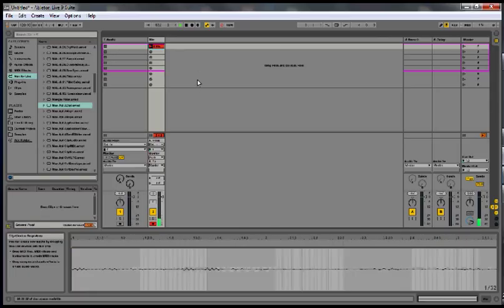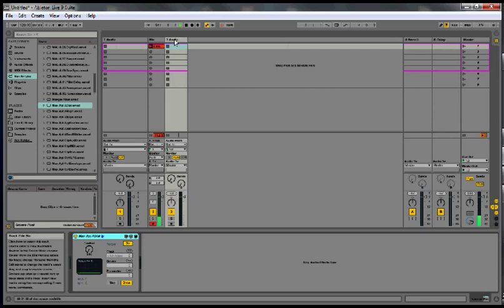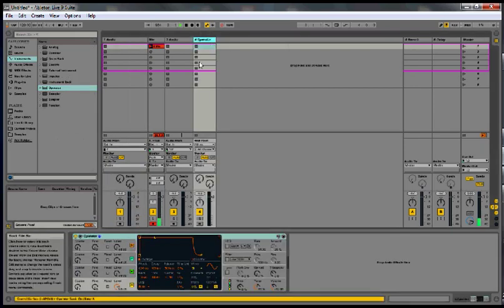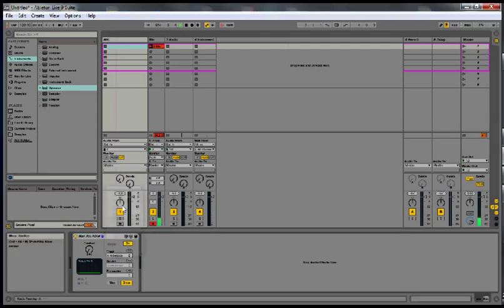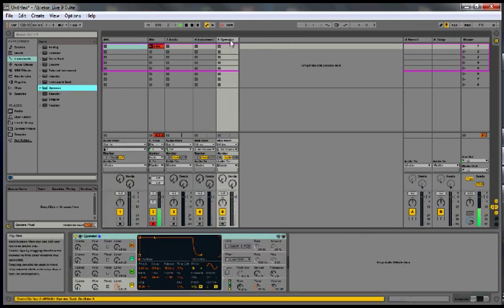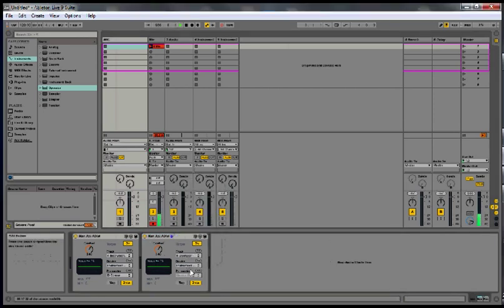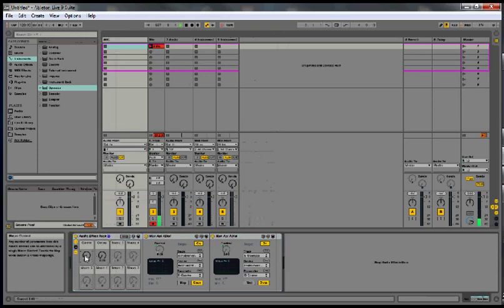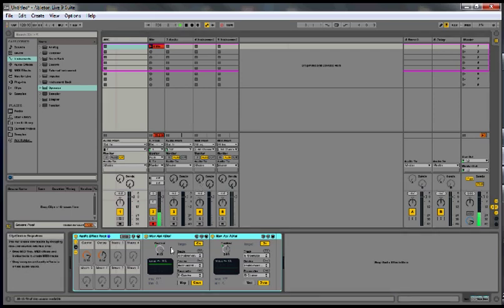Ableton Live 9 Tutorial Max 4 Live : 9000 Knobs - Global Makros MAX API ADIAL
Tutorial on how to map different parameters into 1 global makro
using a m4l device called  : MAX API ADIAL
Sorry for the not superb video quality and my confused head. Hope it helps :)